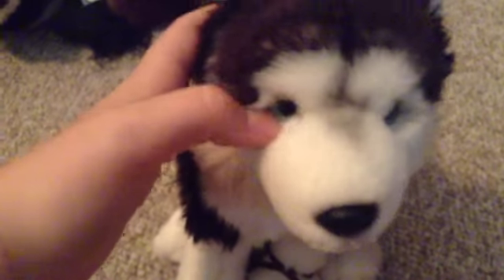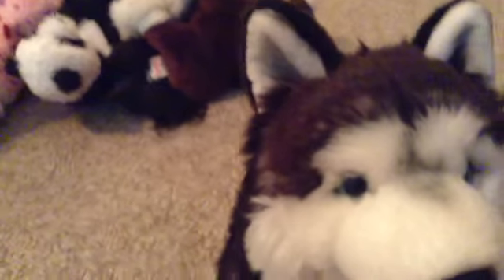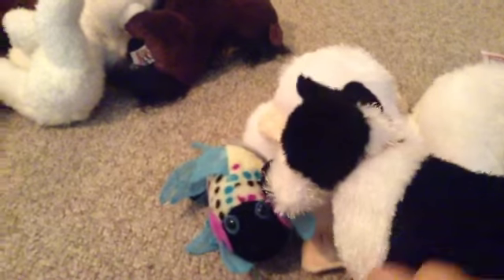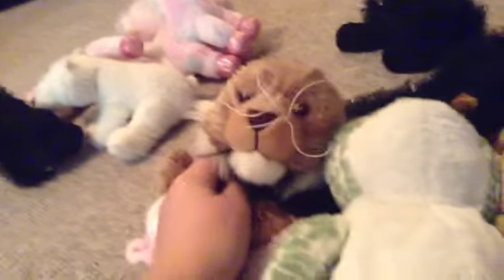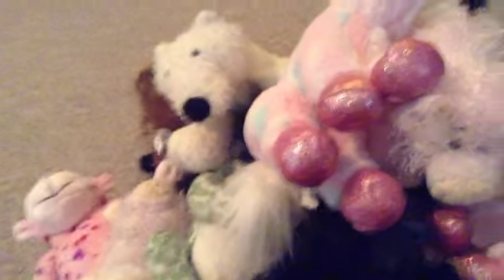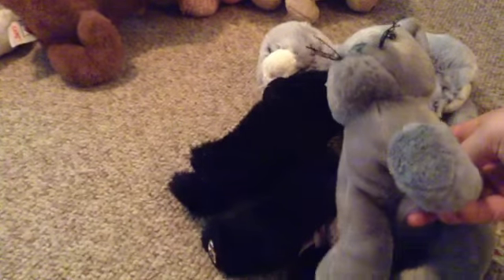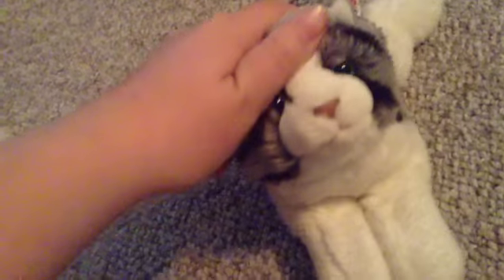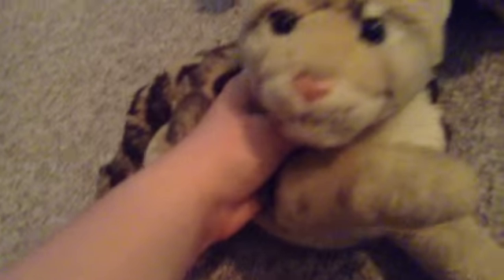Huge webkinz sale!!!! CLOSED